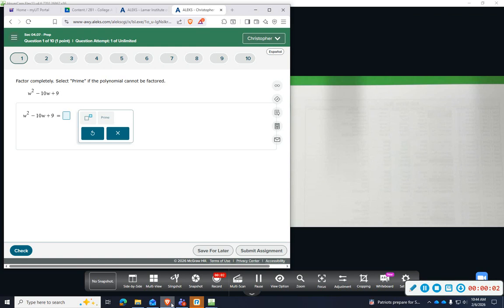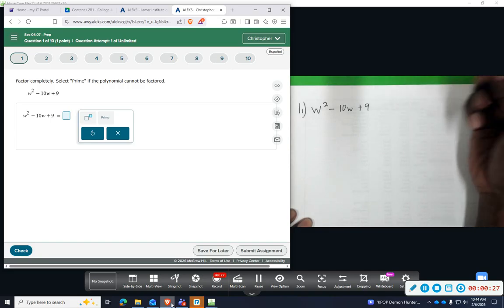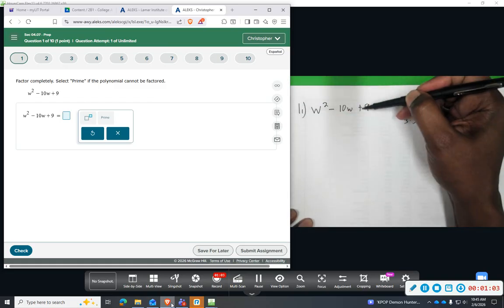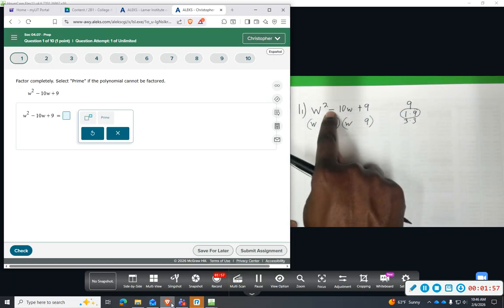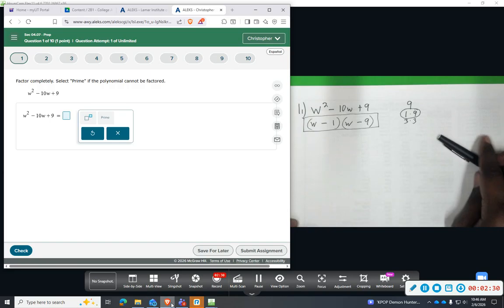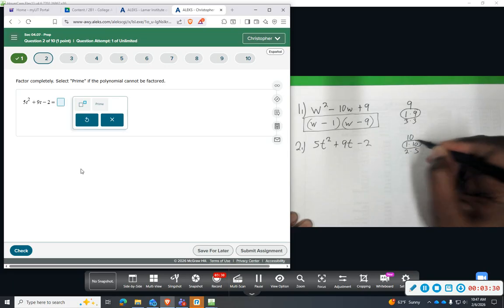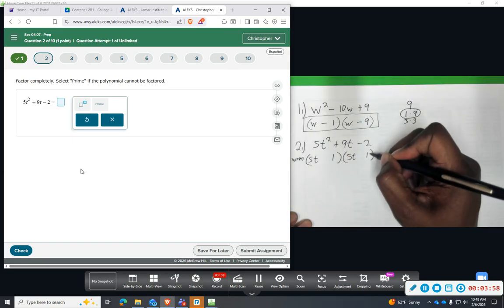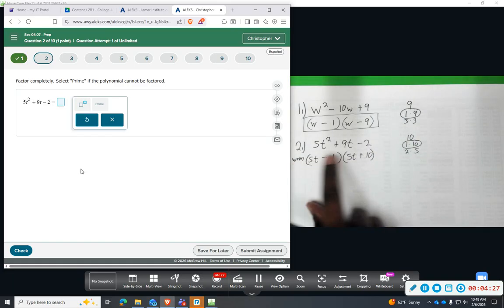LIT Aleks CA 4 7 Prep 1,2